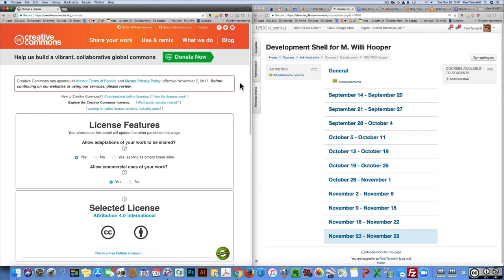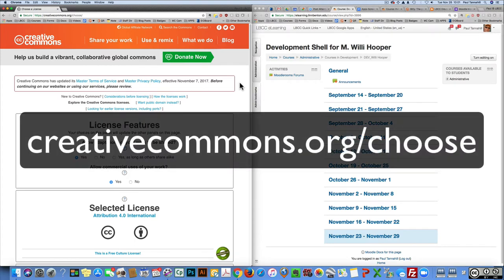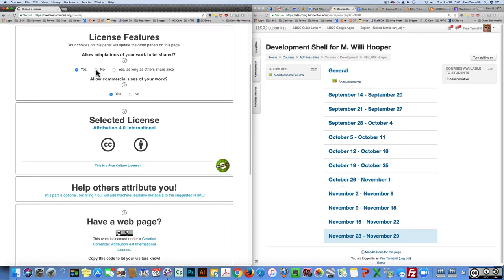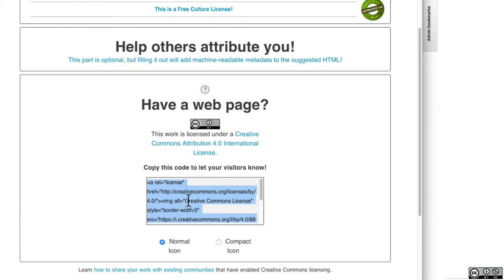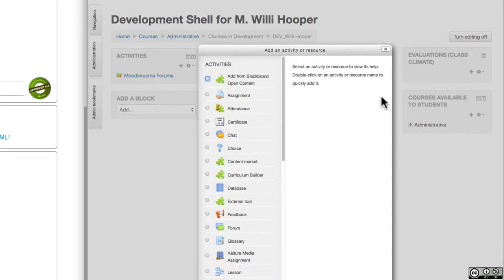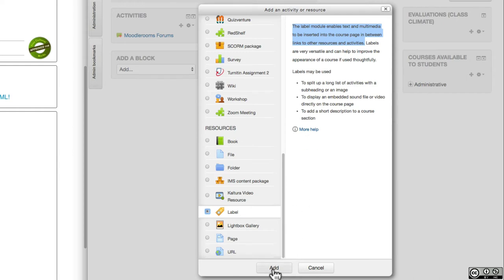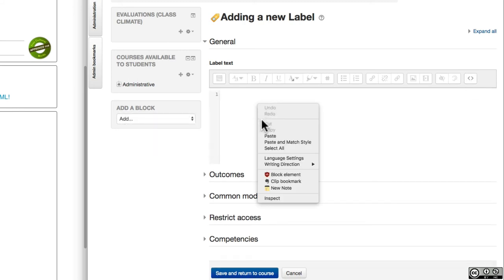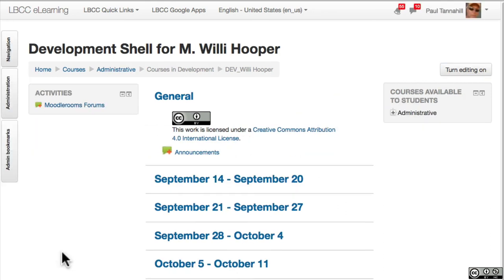How to Put a Creative Commons License in Your Moodle course